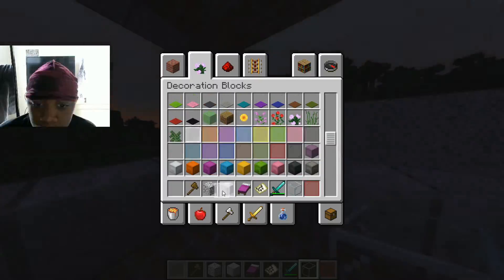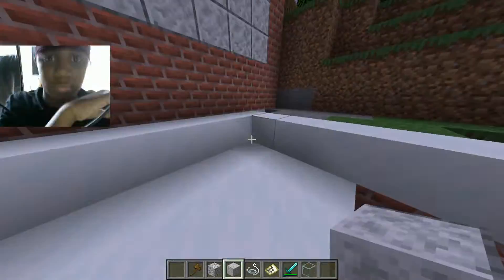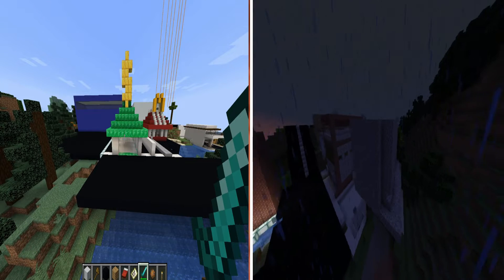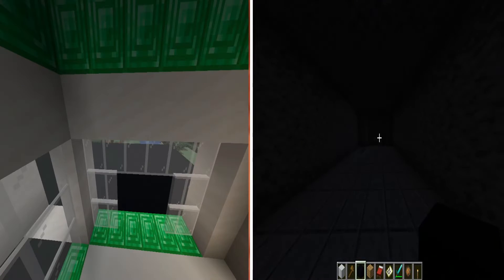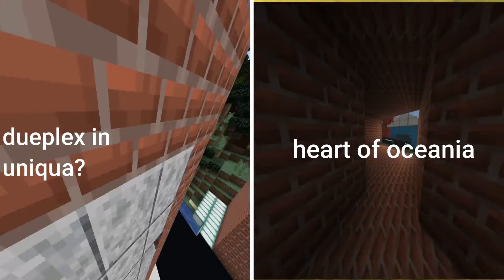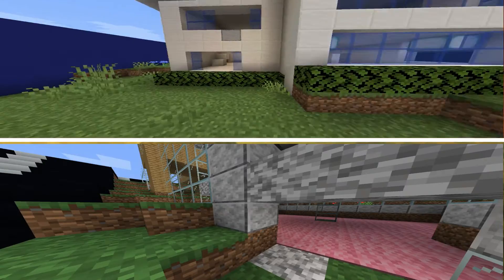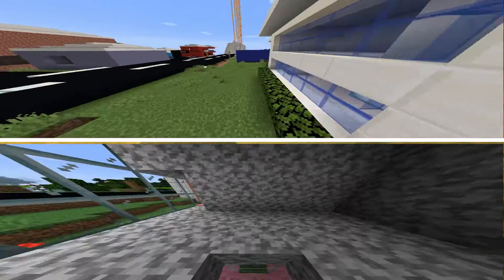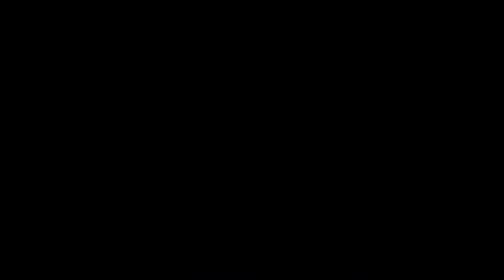so I payed him bad girls to build me a town but gave him ugly girls!!